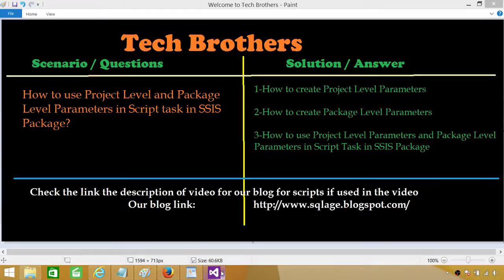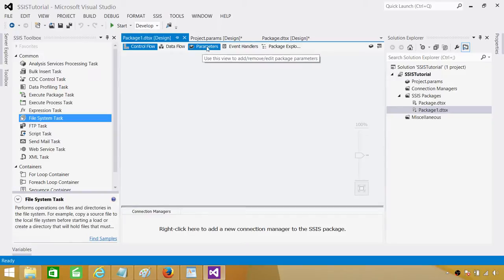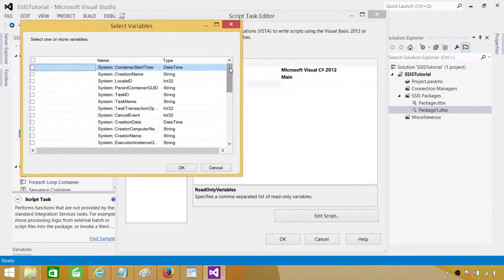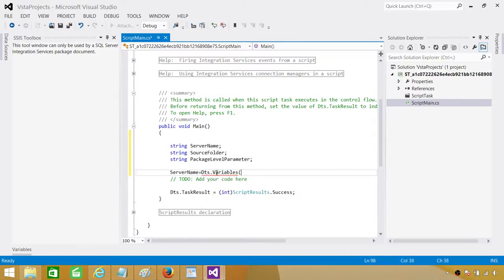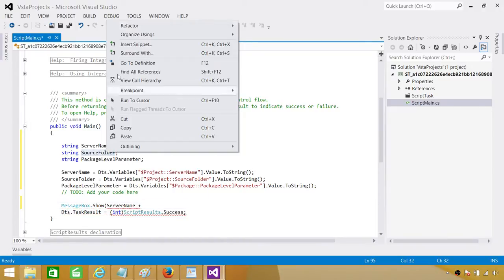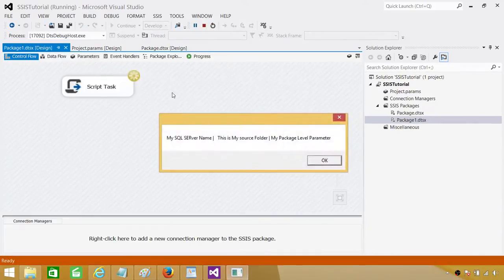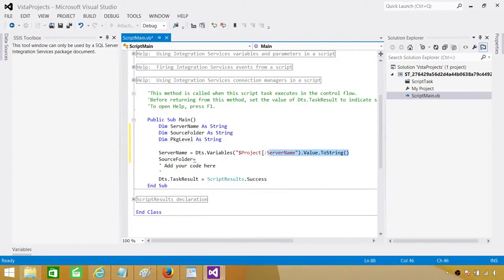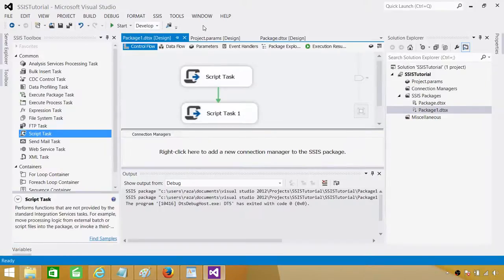SSIS Tutorial Part 128- How to Use Project Level and Package Level Parameters in Script Task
Project level and Package level parameters are available in SSIS 2012 and later versions of SSIS. We use them in SSIS Package so we can change the values of these parameters by using SSIS Configuration.

Project Level Parameters are available to all the packages in the project but the scope of Package Level Parameters are limited to the package in which they are created.

In this video we will learn the following Items
How to Create Project Level parameters in SSIS Project
How to create Package Level  Parameters in SSIS Package
How to Select Project Level and Package Level Parameters in Script Task
How to save Project Level and Package Level Parameter values to local variables in Script Task
How to use C# and VB.Net  in Script Task and save the value of Package Level and Project Level Parameters to local variables